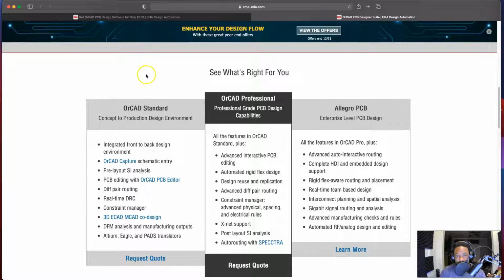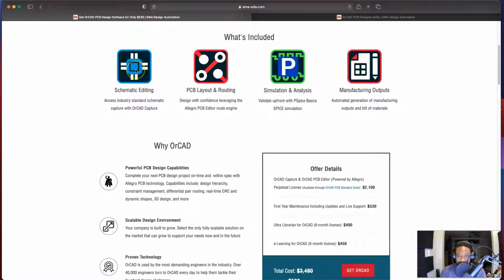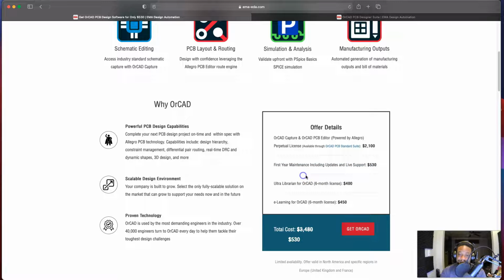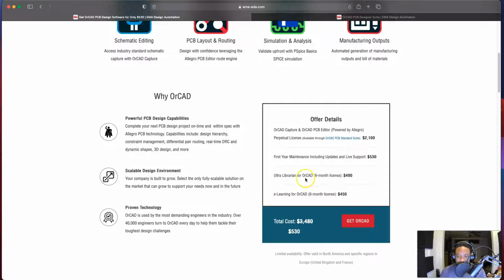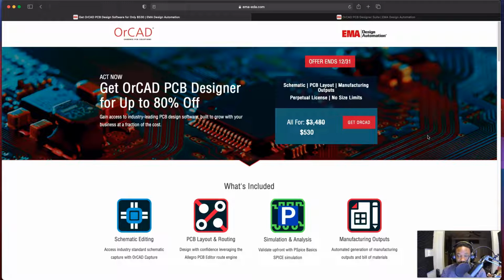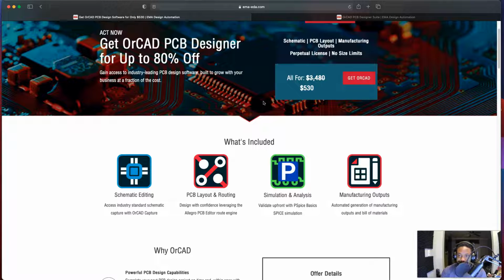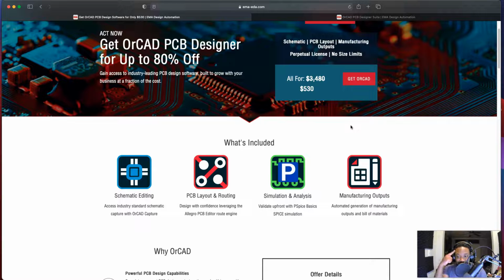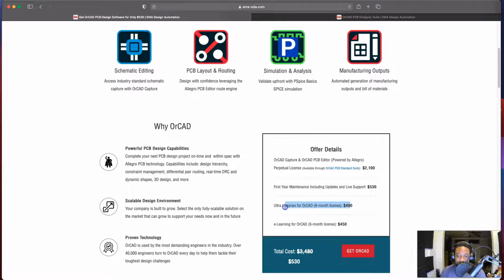UPDATE: No Layer Limits!!! - The HOTTEST PCB Design Software DEAL Right Now | Ends Dec 31st, 2020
IMPORTANT UPDATE: Major correction - there's NO LAYER LIMIT on OrCAD Standard! That means you can do more than 4 layers!

Hello everyone, are you looking for a professional PCB design software at a reasonable price? Check out this CRAZY Deal for OrCAD PCB Editor

00:00 Intro
00:15 OrCAD Deal for $530
00:30 Why OrCAD is Worth It
01:21 OrCAD Standard Limits
02:12 Schematic Editing
02:50 PCB Layout & Routing & My Experience
03:20 The Learning Curve
03:30 More Benefits
03:53 Design for Manufacturing (DFM)
04:25 Extra Goodies in this Bundle
04:56 eLearning & Training
06:37 MORE Extras
07:00 Can You Upgrade?
07:18 Which Projects Can You Design?
07:50 Ultralibrarian Plugin
08:12 Bill of Materials
09:20 Why OrCAD is the BEST PCB Software to Learn Right Now
10:23 OrCAD vs. Altium
11:00 EasyEDA
11:30 How OrCAD Boosted My Career
12:30 Industry Wants OrCAD/Allegro
13:00 Is This A Good Deal?
14:00 This is the Hottest Deal
14:44 Premium Training
15:06 Let’s Do the Numbers
16:04 Conclusion

The verdict is that if you're willing to work with non-high-speed boards for now, then this $530 is way more than worth it. Even if you don't do anything with it, you can always use it in the future.